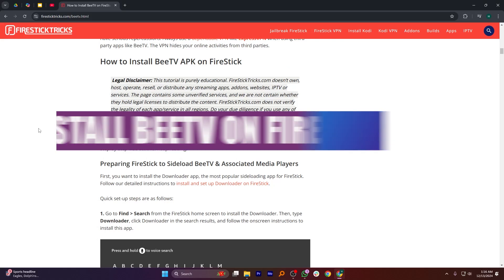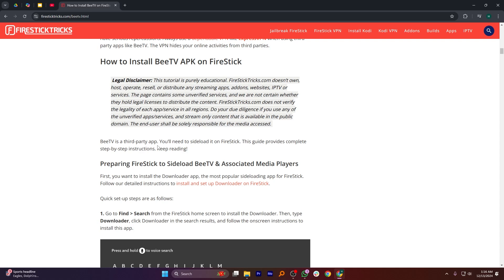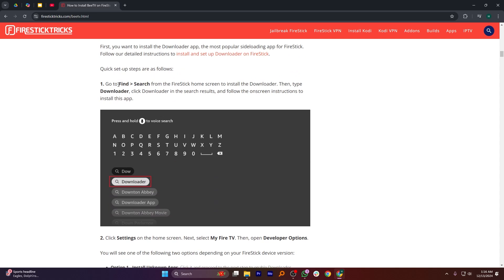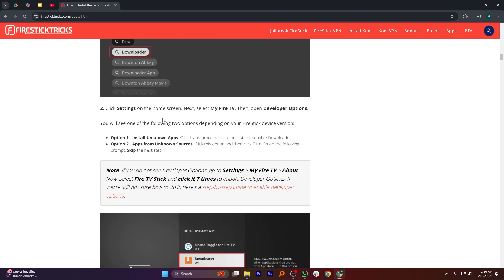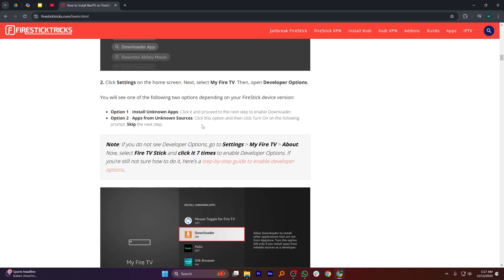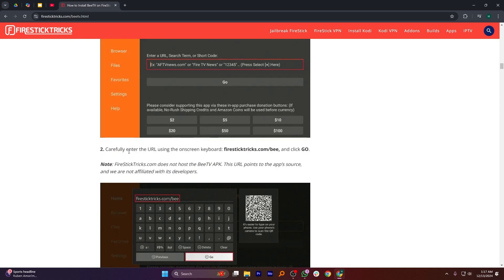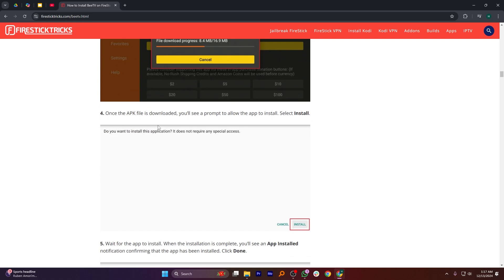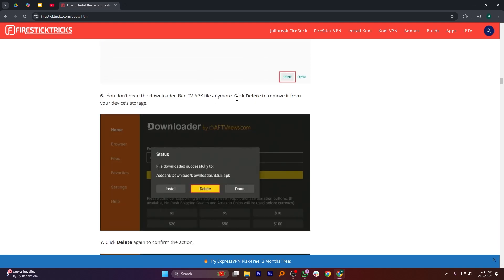Install BeeTV On Firestick In 2026 (Updated Guide)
Looking to install BeeTV on your Firestick in 2026? This updated guide will walk you through the process step-by-step, so you can start streaming your favorite shows and movies in no time!

💡 What You’ll Learn:
✔️ How to enable Developer Options on Firestick for third-party apps.
✔️ Step-by-step instructions to download and install BeeTV on your Firestick.
✔️ How to navigate BeeTV and start watching content.
✔️ Troubleshooting tips for any installation issues.